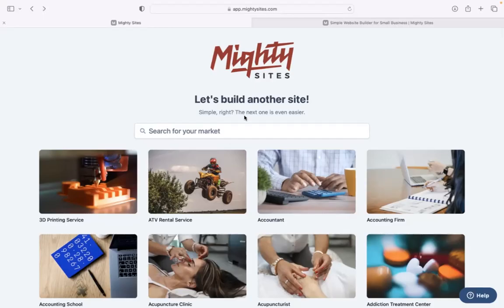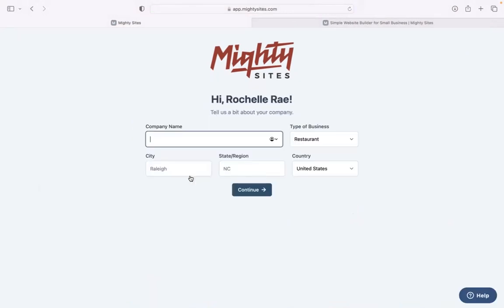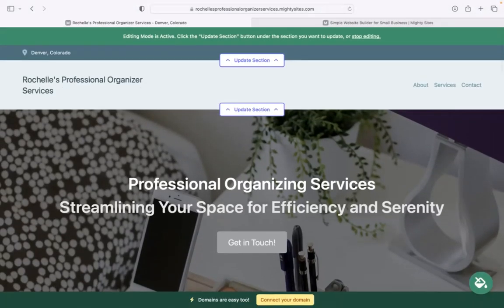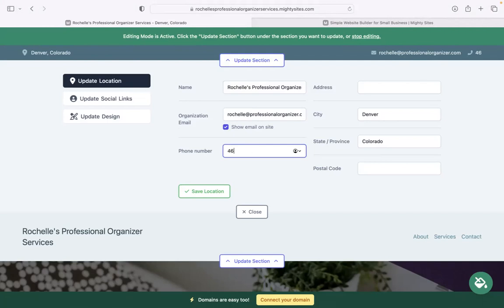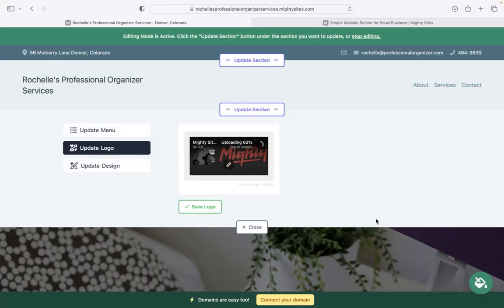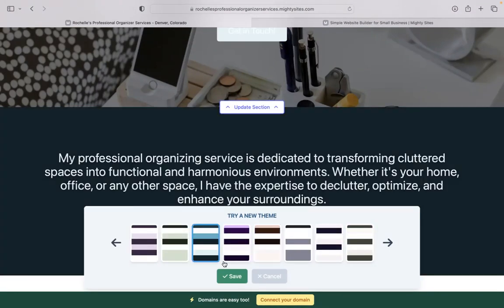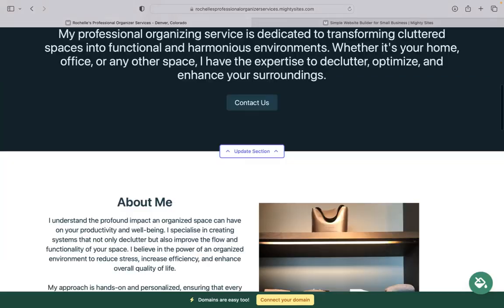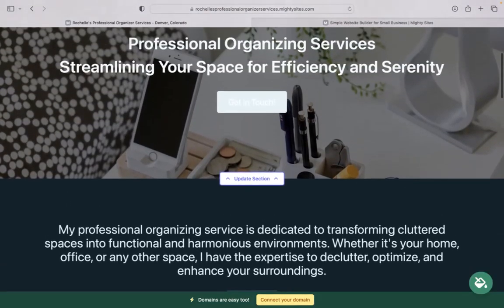How to Make Simple Website for Professional Organizer - No Coding!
This video shows you how to build a website for a professional organizer service. The Mighty Sites small business website builder makes it easy for you to create a simple, professional website for a professional organizer service.

Launch the professional organizer website today!